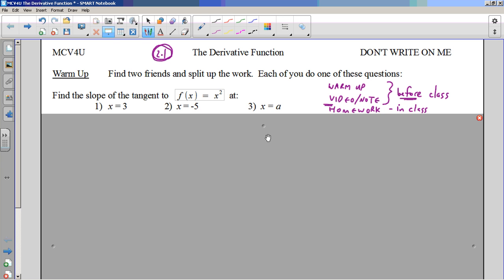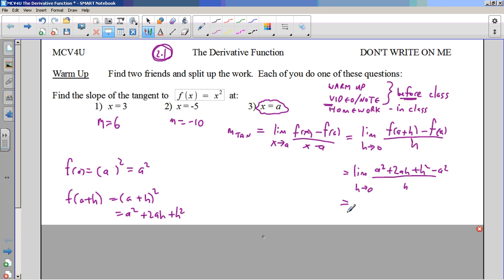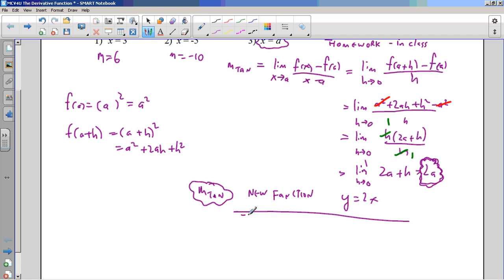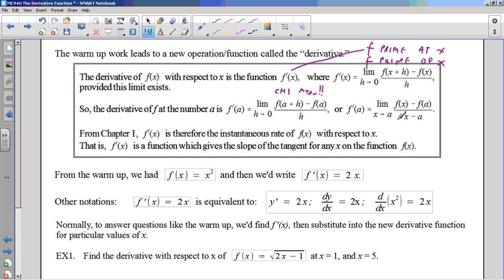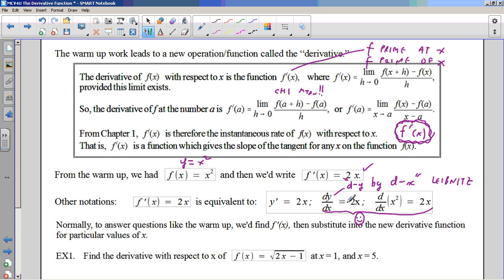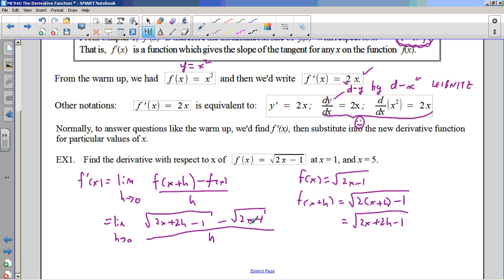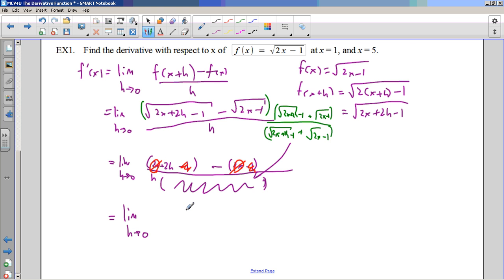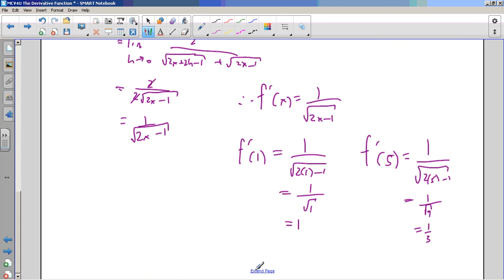MCV4U 2 1 The Derivative Function P1